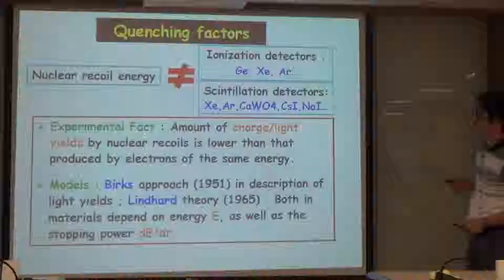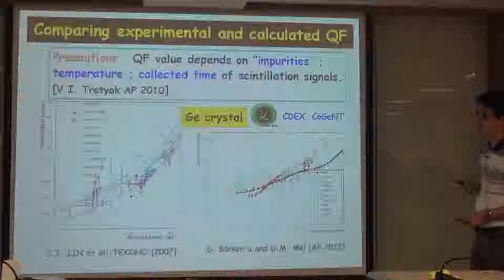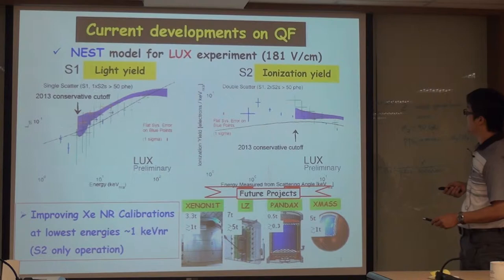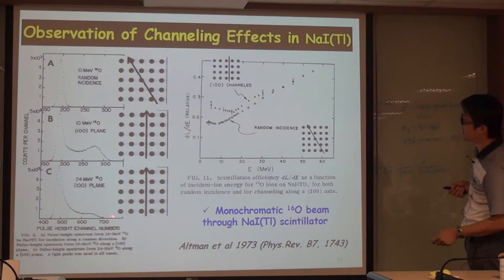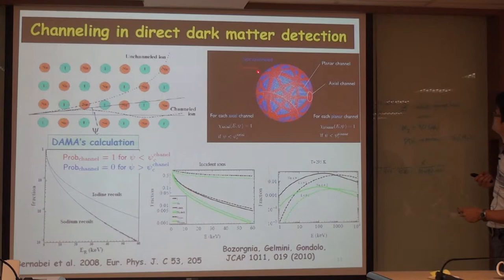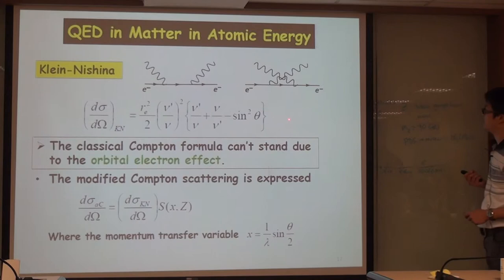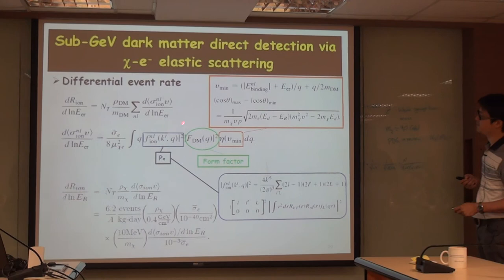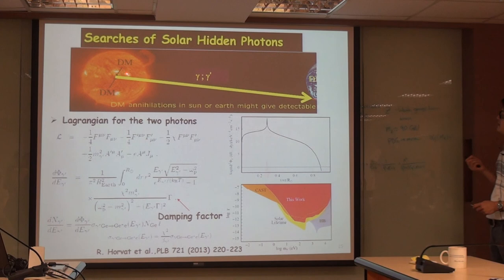Henry Tsz-King Wong/Shin-Ted Lin, Dark matter experimental techniques ... Part III